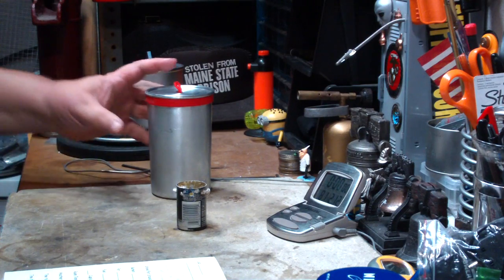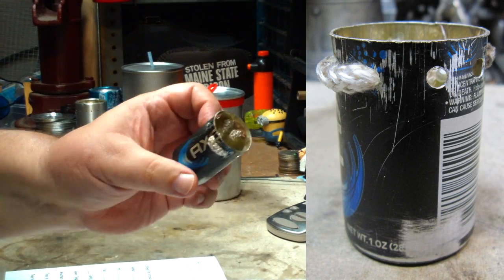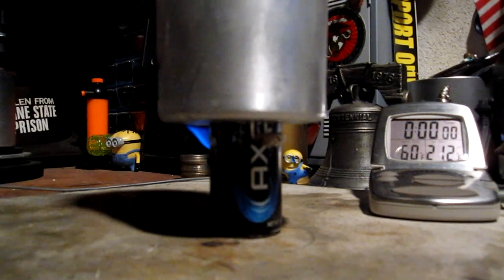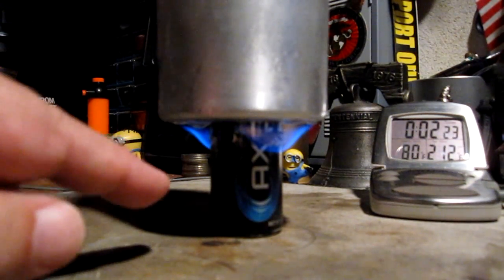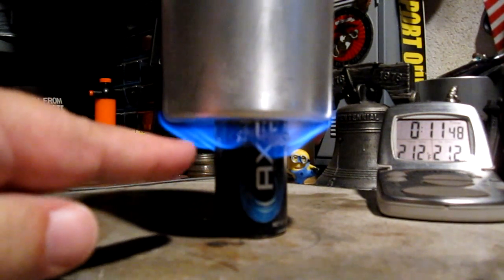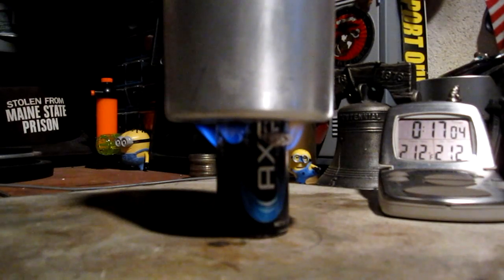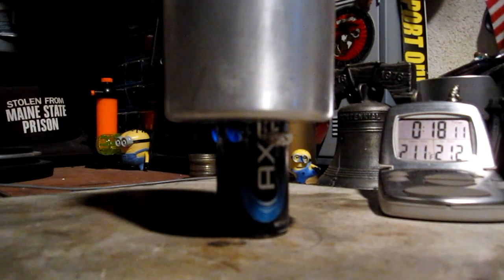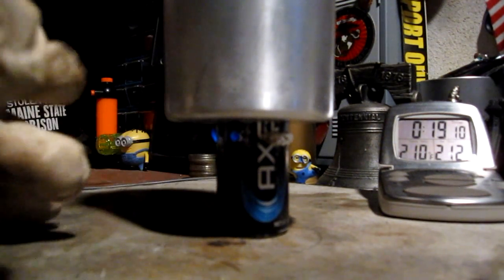BatchStovez 22 oz Ultralight Cook Pot - Axe Wick Stove - Boil Test #1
In the previous boil tests on the BatchStovez's BS 1.0 Stove I used the narrow BatchStovez 22 oz Ultralight Cook Pot, a Heine/Foster pot replacement. I got some decent boil times but I think the narrow pot will work better with a smaller burner. So in this video I try the pot with a small diameter wick stove that I from an Axe can some time ago.

The smaller stove did work but wasn't the fastest burner I've ever used.

Specs on the Axe Wick Stove:
Diameter: 1.36" (34.8 mm)
Height: 2.08" (52.8 mm)
Weight (empty): 0.32 ounce (9.1 grams)
Fuel Capacity: 1 oz (30 ml) with room left-over
Made of: Axe can - aluminum

Specs on the BatchStovez 22 oz Ultralight Cook Pot:
Capacity: 22 oz (650 ml)
Diameter: 3.18" (80.8 mm)
Height: 5.52" (140.3 mm)
Weight (pot & lid only): 3.09 ounce (87.5 grams)
Weight (everything): 3.64 ounce (103.3 grams)
Made of: aluminum - .040" (1.0 mm) on bottom

Previous boil times with the BatchStovez BS 1.0 Stove:
BatchStovez BS 1.0 Stove (test #1): 6 minute(s) 03 second(s)
BatchStovez BS 1.0 Stove (test #2): 5 minute(s) 44 second(s)

Hiram

Lab0483
Title: BatchStovez 22 oz Ultralight Cook Pot - Axe Wick Stove - Boil Test #1
Room temp: 82°F (27.7°C)
Humidity: 75% (wet)
Weather condition: Cloudy - Looks like rain
Burner: Axe Wick Stove
Stove/Pot stand: Axe Wick Stove
Pot: BatchStovez 22 oz Ultralight Cook Pot
Fuel: Methanol
Amount of fuel: 1.0 fluid ounces (30 ml)
Amount of water: 2 cup(s) = 0.47 liter
Water temp at start: 60°F (15.5°C)
Time to boil: 11 minute(s) 29 second(s)
Time to run-out: 18 minute(s) 00 second(s)
Temperature at run-out: NA
Note: